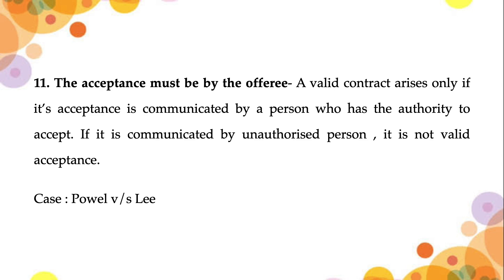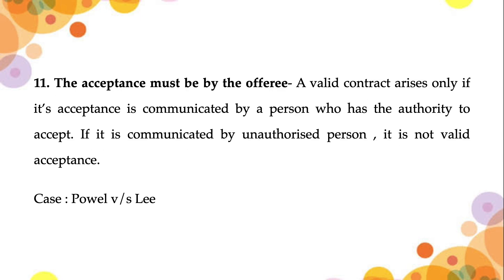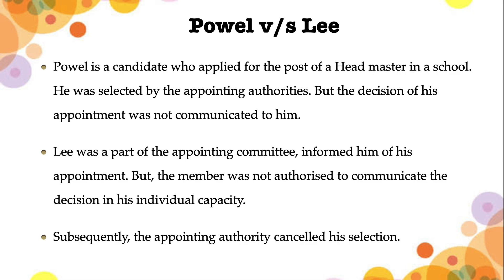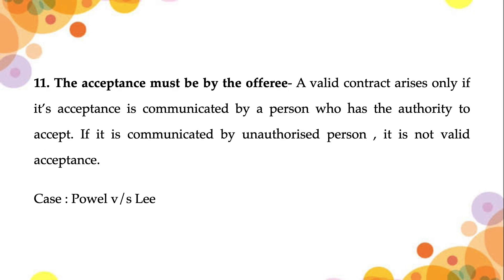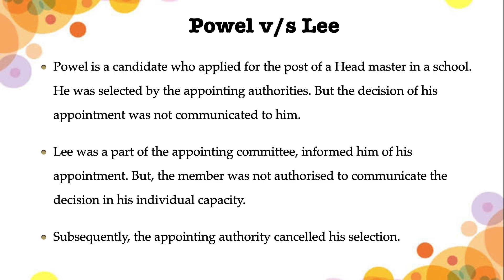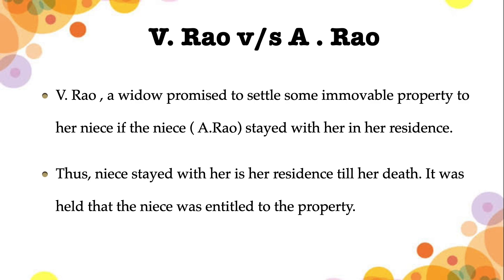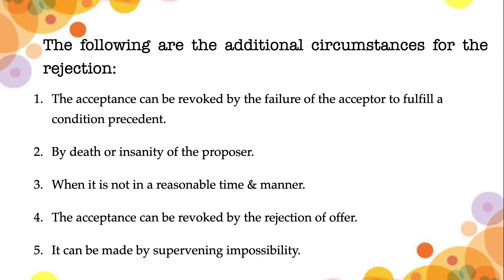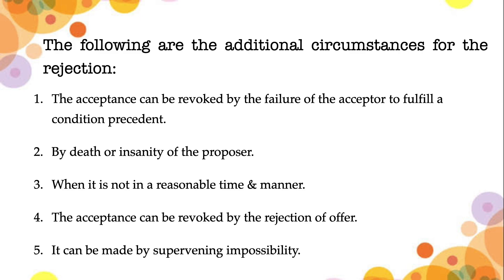Essentials & Revocation of Acceptance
Subject: Business Regulations
Bcom

V Rao Vs A Rao

Business Regulation Notes:
Unit 1- The Indian Contract ACT 1872
Unit 2- Sale of goods ACT
Unit 3- Competition and Consumer LAW
Unit 4- Economic Laws
Unit 5- Environment and cyber law

Powel Vs LEE